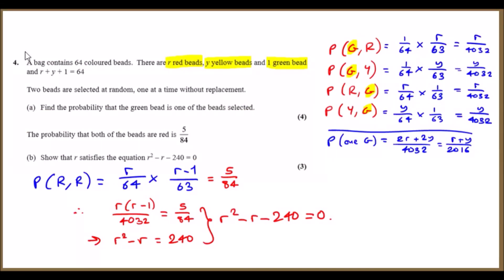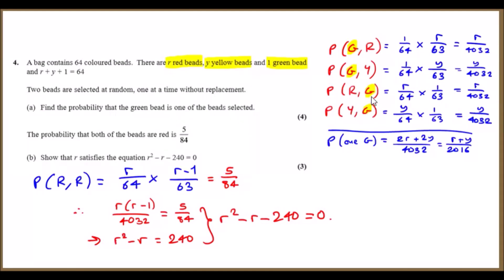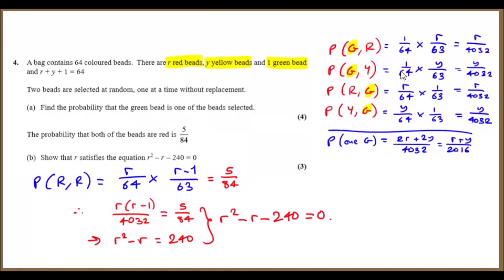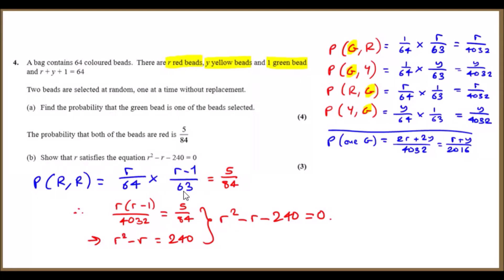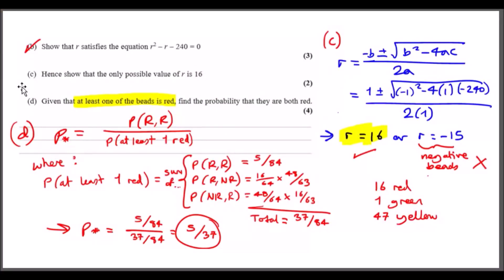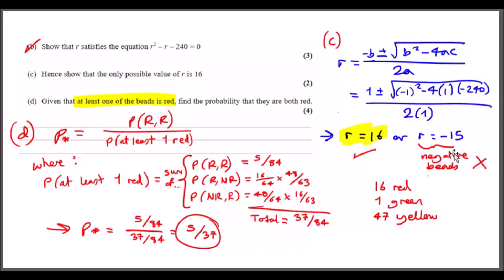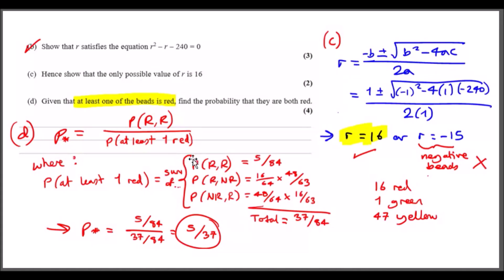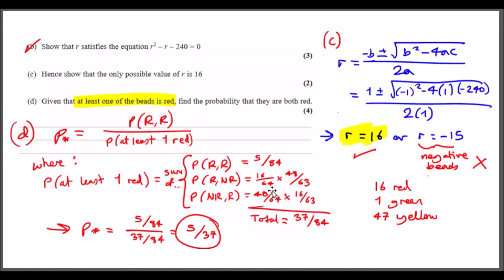S1 Edexcel June 2018 | Question 4 Walkthrough | Probability Without Replacement (GCE Maths 6683)